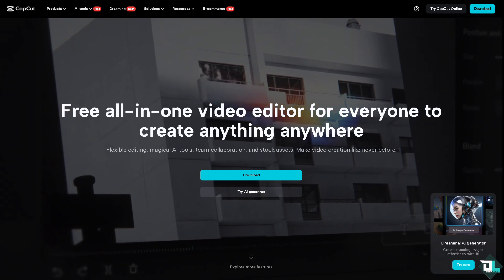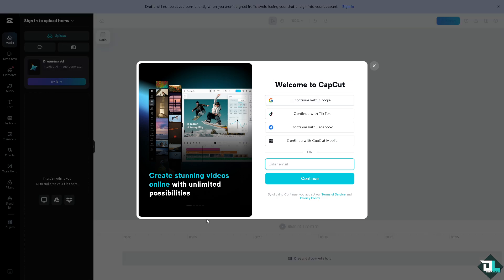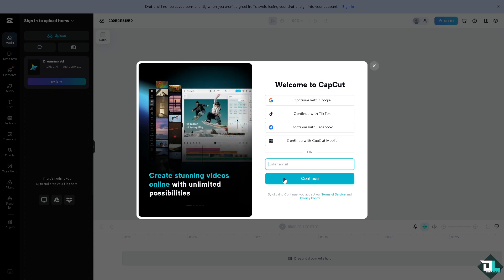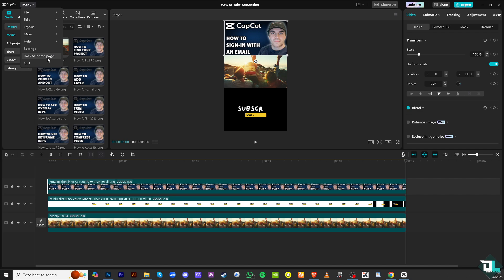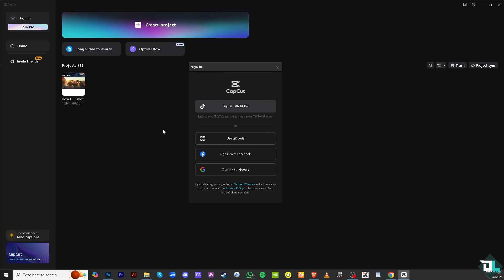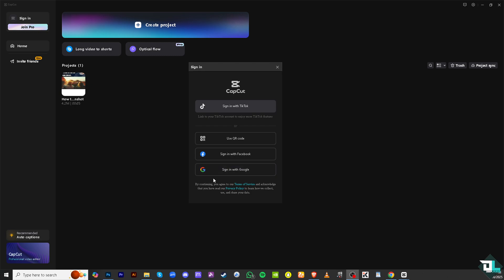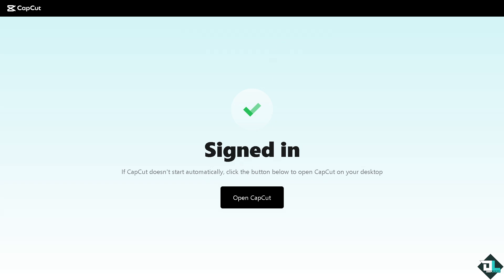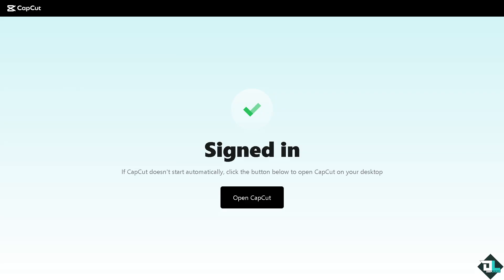How to Sign-in to Capcut PC With an Email or Google Account (Full 2025 Guide)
In today's video we cover how to download capcut pro for free,capcut,how to login into capcut for pc,login to capcut with qr,capcut tutorial,how to transfer capcut projects to pc,how to save project in capcut pc,how to sign up into capcut pc using tiktok account,sign in to capcut pc using tiktok account tutorial,capcut video,capcut pc,how to recover gmail account,how to remove connected apps from google account,how to remove connected sites from google account,capcut edit